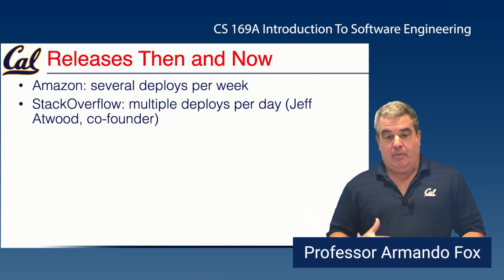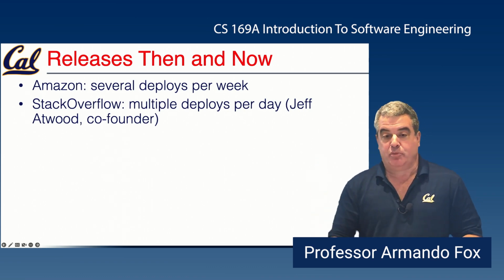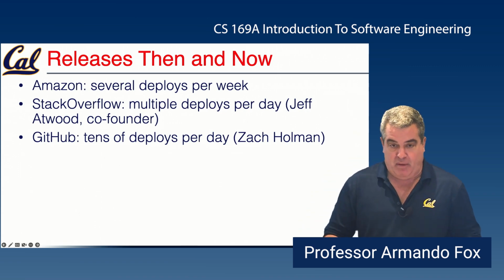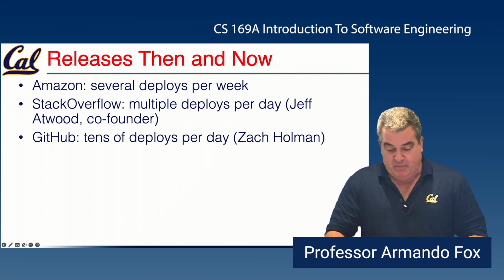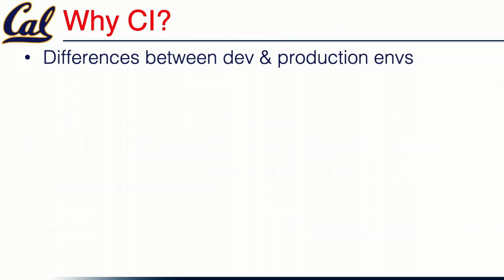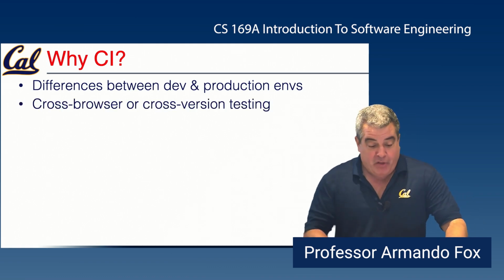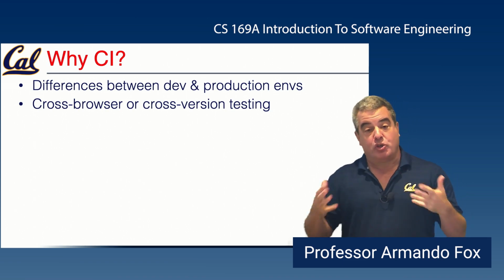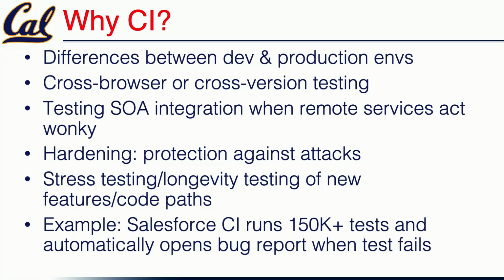12.4: Part 1 -Continuous Integration & Continuous Deployment